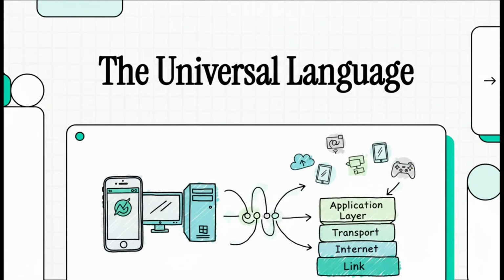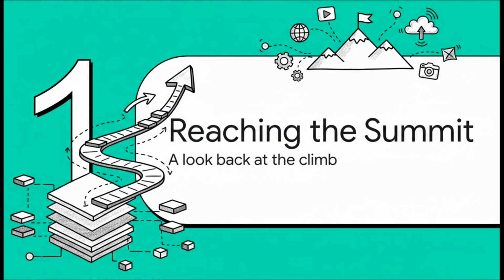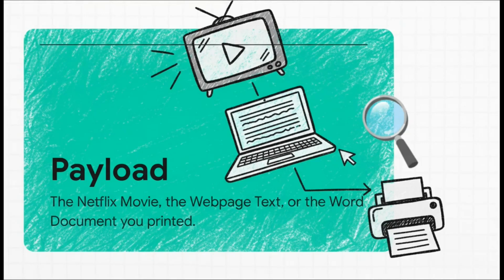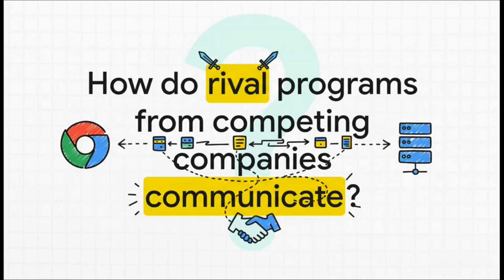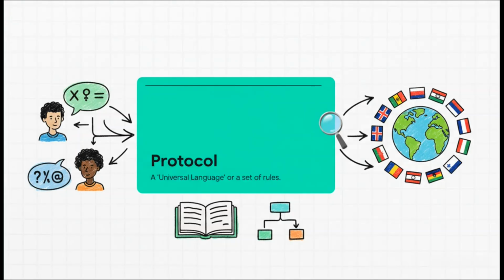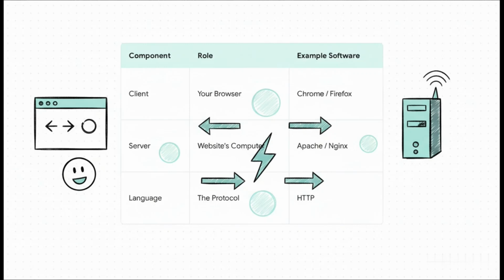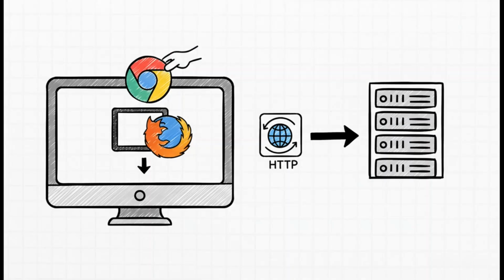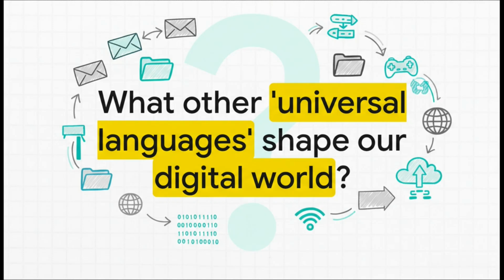Application Layer Explained: HTTP, Protocols & Data Transfer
Complete guide to the Application Layer—the final layer of the TCP/IP networking model. After mastering the physical layer (electrical signals), data link layer (Ethernet), network layer (IP), and transport layer (TCP/UDP), learn how applications actually send and receive data.
The application layer's payload section contains the entire contents of data that applications exchange—web pages from browsers to servers, Netflix streaming video, document printing, and more. Unlike other layers where one or two protocols dominate (Ethernet, IP, TCP/UDP), the application layer has numerous diverse protocols.
Discover why standardization matters: Chrome, Safari, Firefox, and all browsers must speak HTTP protocol to communicate with Microsoft IIS, Apache, and nginx web servers. This ensures interoperability—any browser works with any server. The same principle applies to FTP clients, email protocols, and all application-level communications.
📊 Key Concepts Covered:

TCP segment payload = application data
HTTP protocol for web traffic
Client-server communication model
Protocol standardization across applications
Popular web servers: IIS, Apache, nginx

Perfect for CompTIA Network+, CCNA certification, networking students, and IT professionals completing the OSI/TCP-IP model.